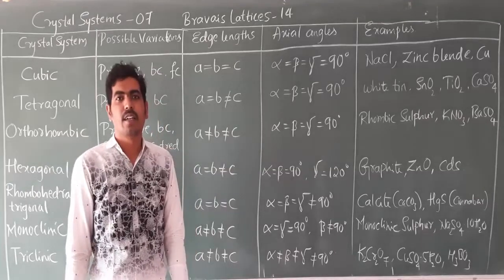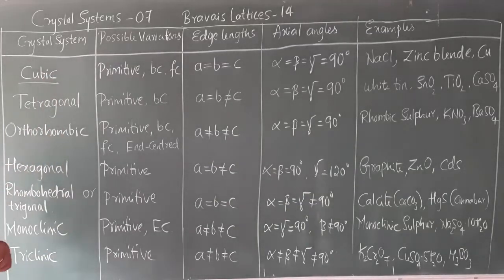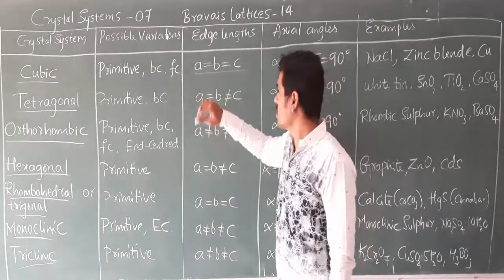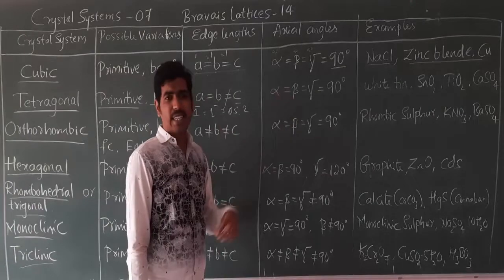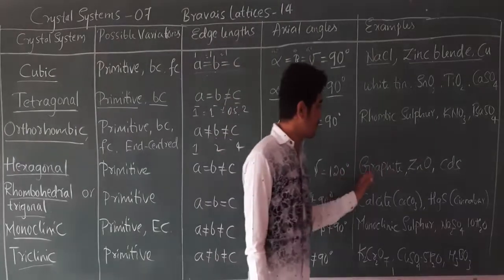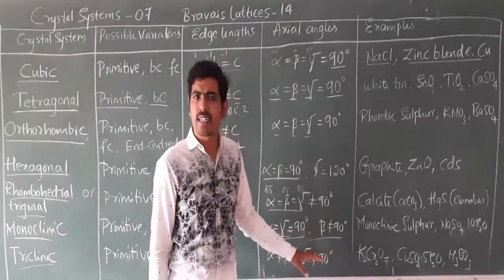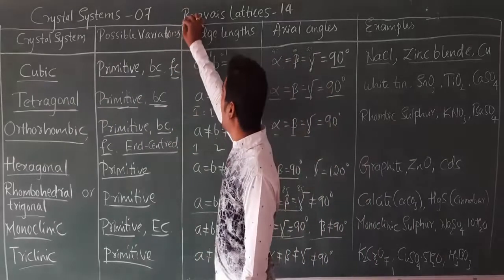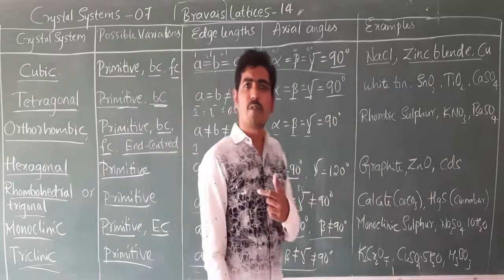Solid State; Bravais lattice